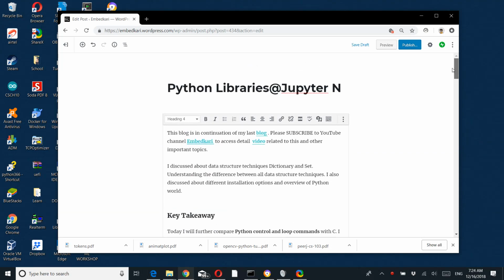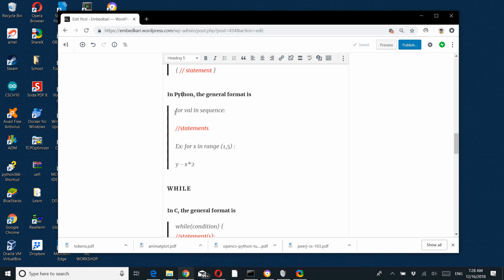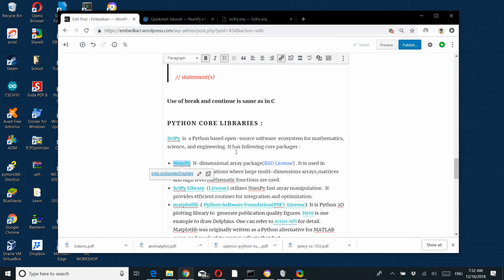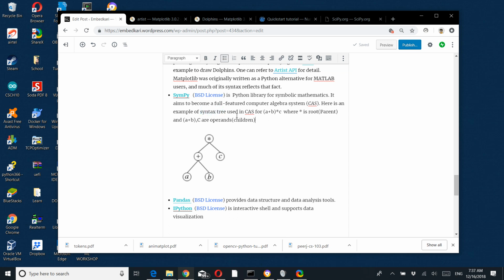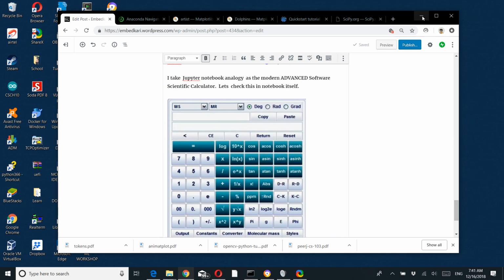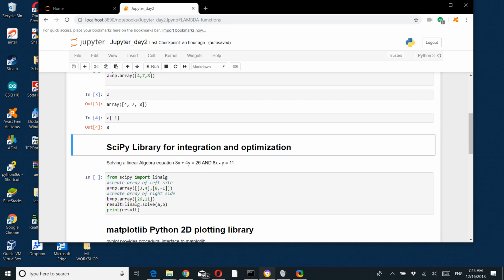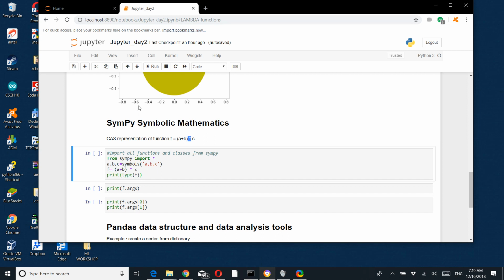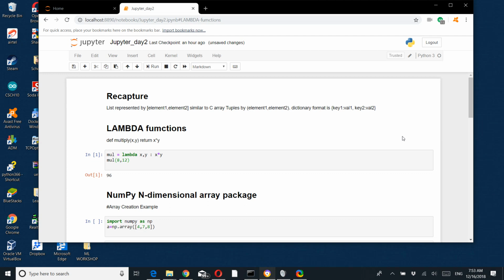Python with Jupyter Notebook Part 2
Control and Loop statements, Python Core Libraries used in Science, Math and Technology  i.e NumPy, SciPy, matplotlib, SymPy, Panda, Ipython etc with examples. Lambda function, Anaconda